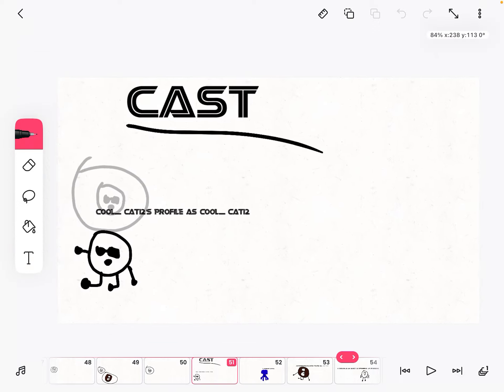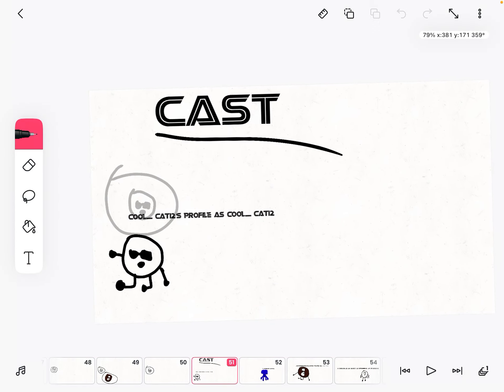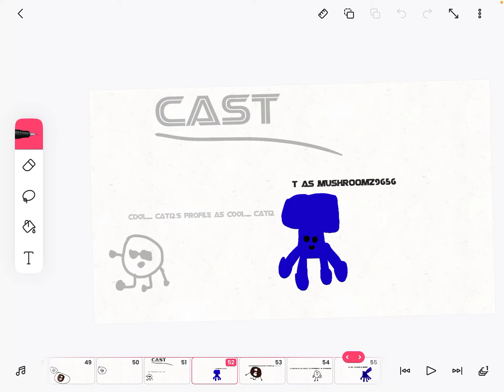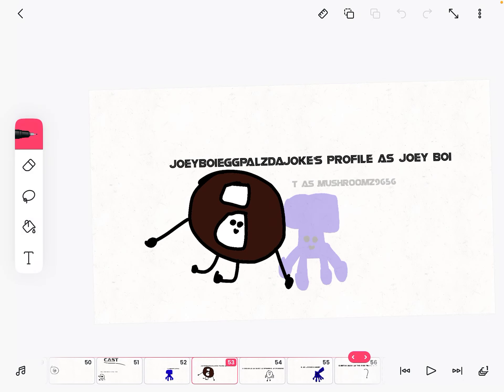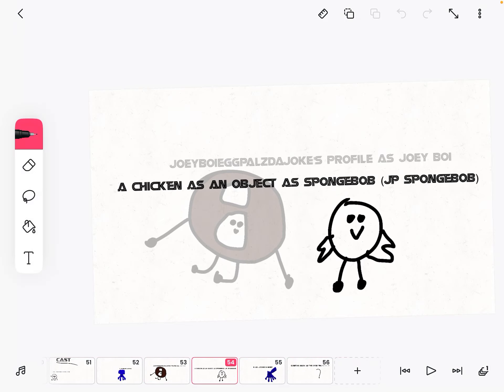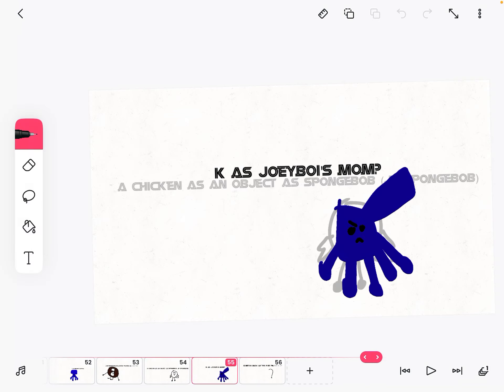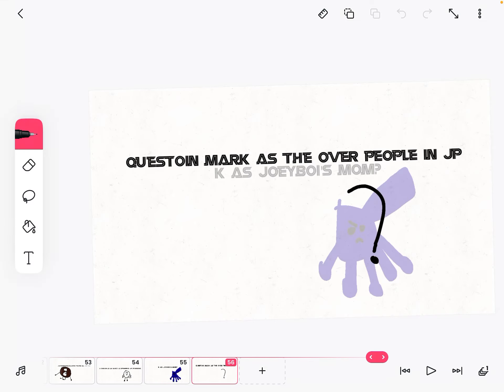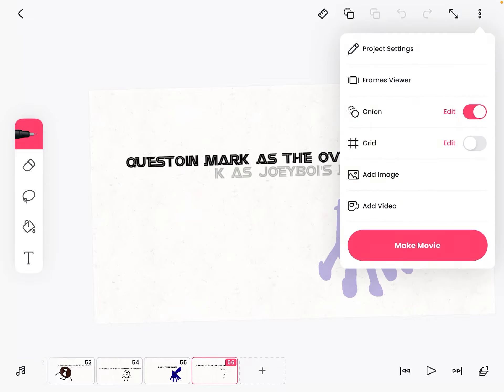Animatin jp from cool_ cat12!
0:26 0:36 (jp